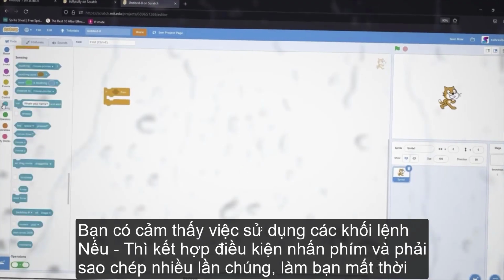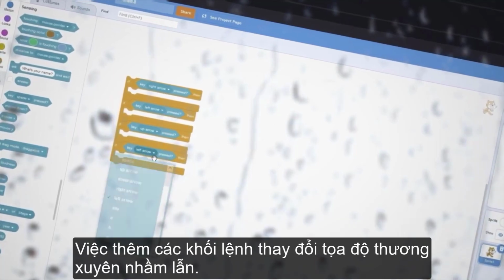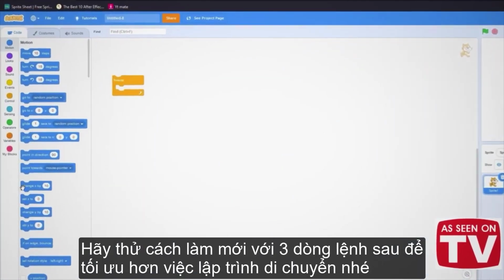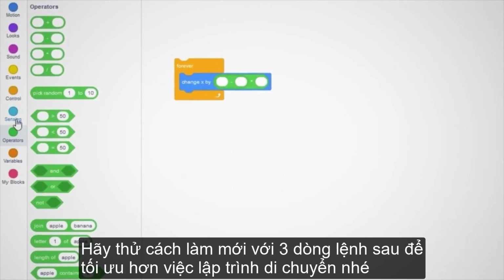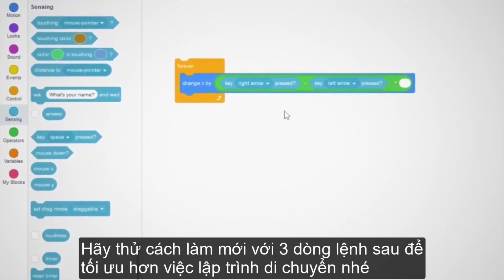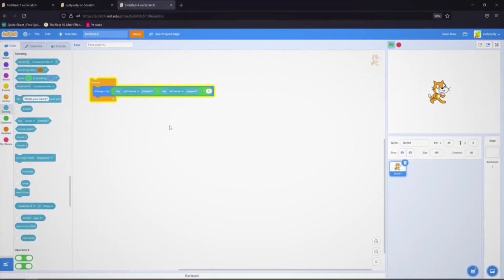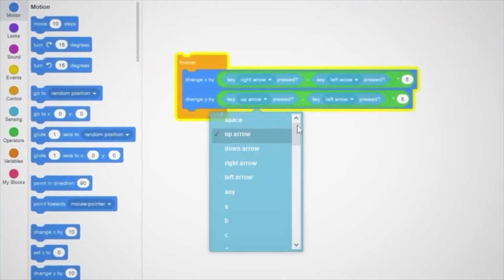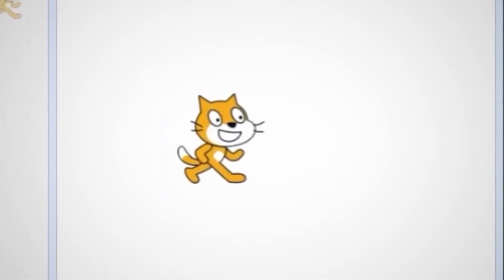Lập trình với Scratch 3 - Di chuyển với 3 dòng lệnh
Thầy cô và các bạn có thể xem bài học theo danh sách phát:
Quý vị có thể đặt
Sách lập trình, khoá học online tại gian hàng của Vietstem trên tiki, shopee, lazada.
CÔNG TY TNHH HỌC VIỆN VIETSTEM
Tp. Hà Nội - Việt Nam